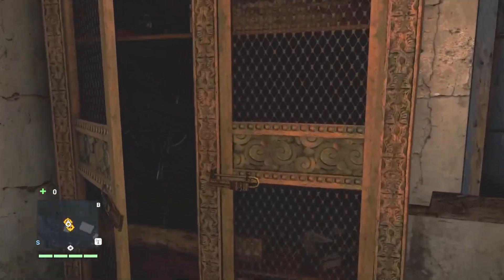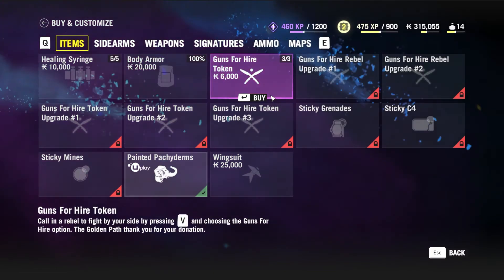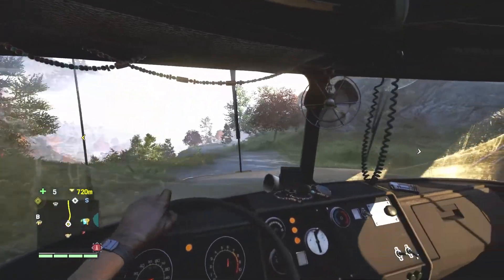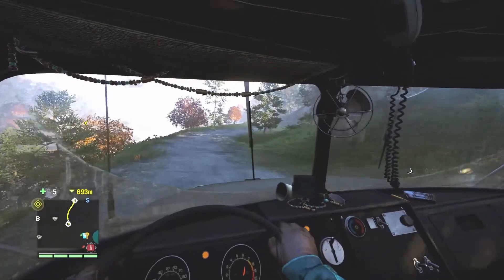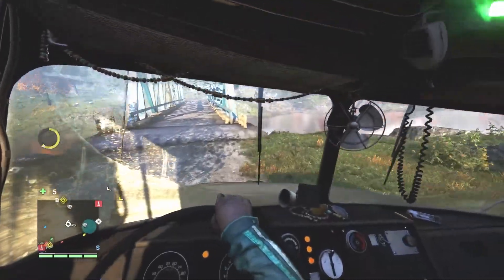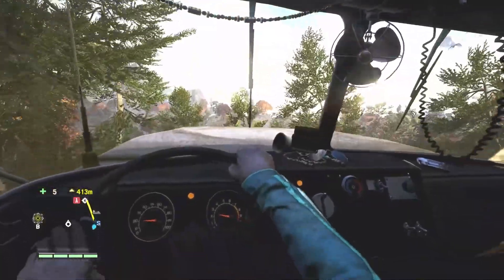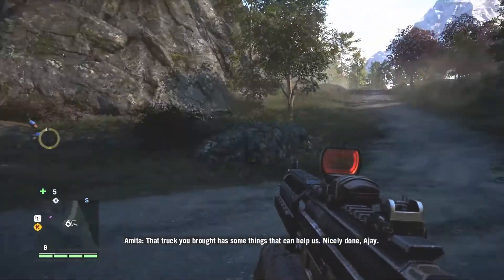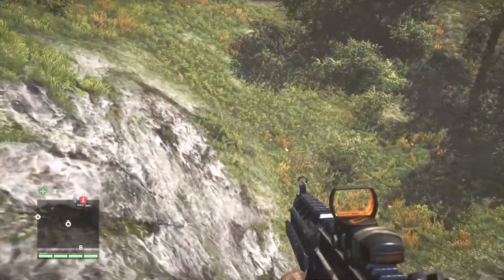Let's Play: Far Cry 4 (BLIND) - #7 Sabal is far from happy...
In Let's Play: Far Cry 4 (BLIND) - #6 We decide to see Sabal after the last episode, in Far Cry 4 seems to be a core mechanic and with the choice of Amita or Sabal, we chose who to help now we must see what happens because of it.

WeKanGame's Social Media Links:

WeKanGame's Twitter!
WeKanGame's Instagram!
WeKanGame's Merch!